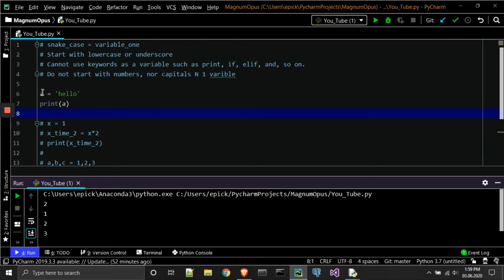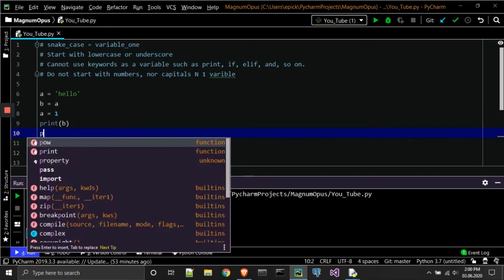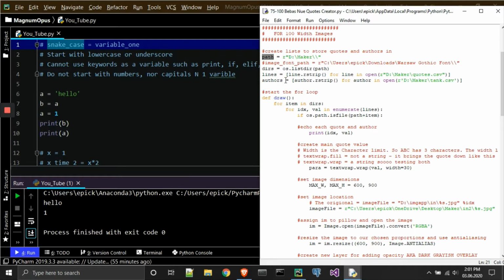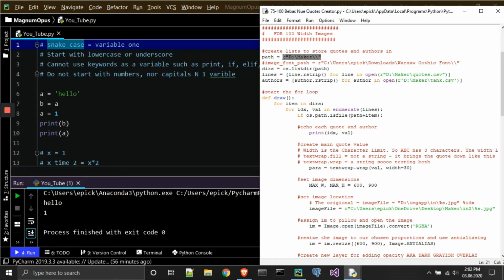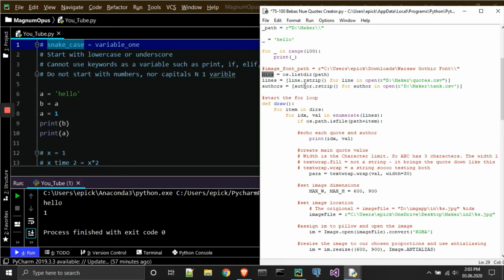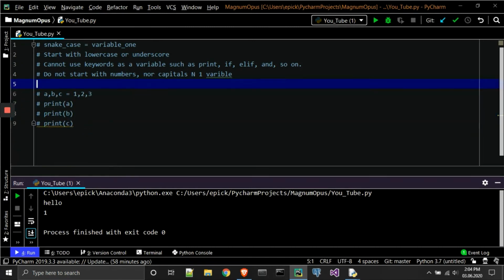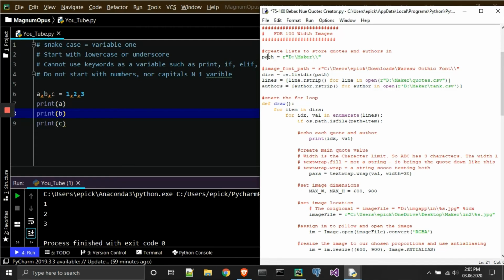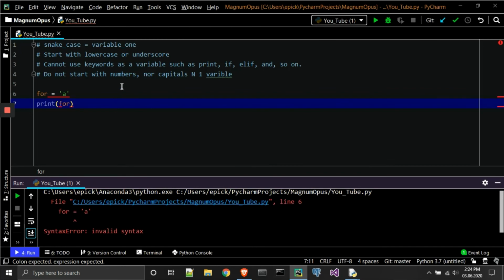Variables in Python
In this video I go over the basics of what a variable is in Python programming.

BTC Wallet: 1A7GPJhf2KZk7gkA6rm9JgAk7QL2LymkCT
ETH Wallet: 0x21E45CA29727d2660Abb2bd044bC5a7080e07307
LTC: LgfAjitcTd9JxrdjDcYPcHn6vj9NETUfag
BAT: 0x21E45CA29727d2660Abb2bd044bC5a7080e07307
XRP: rKUenrSoRFPKDBXEYasbsNDcoZffTWG1Mb

(Pro tip - Udemy usually has these courses for sale around $9-15 or so during holidays and roughly once a month to celebrate the month.)